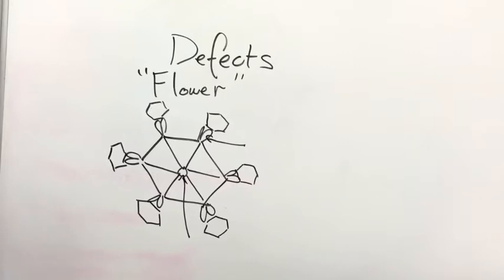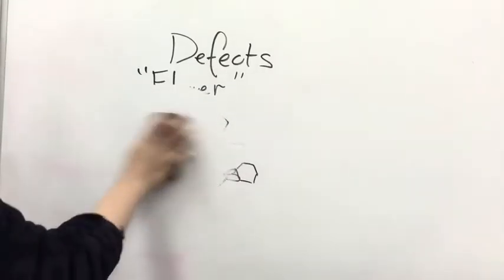MSE220 Team Awesome